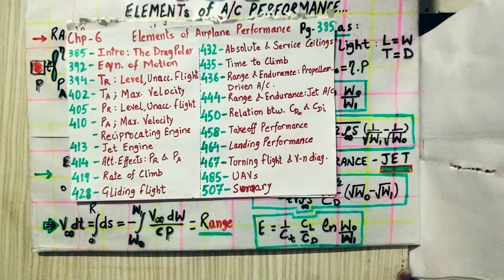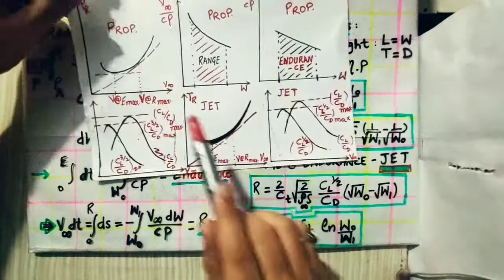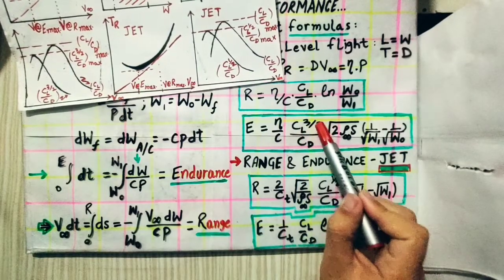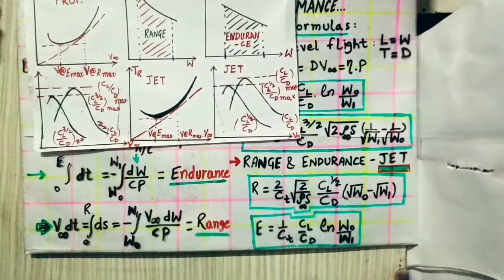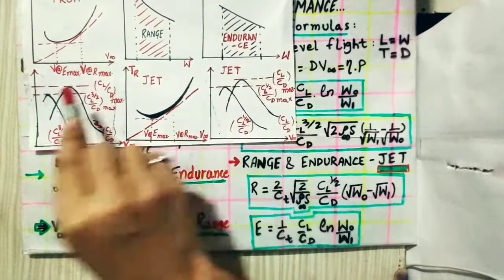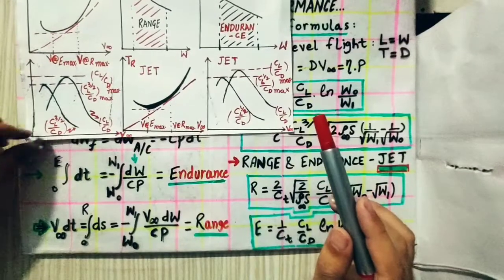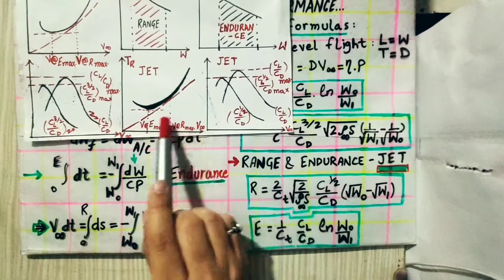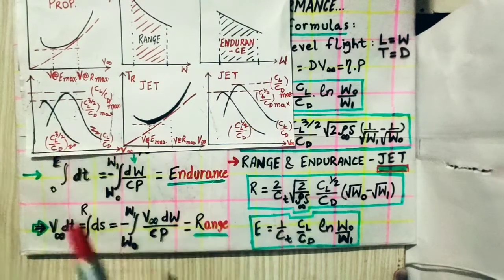Airplane Performance - Range and Endurance of Propeller Driven and Jet Airplane cont.